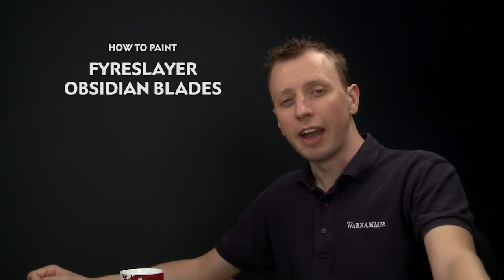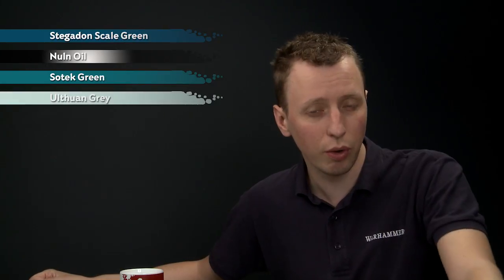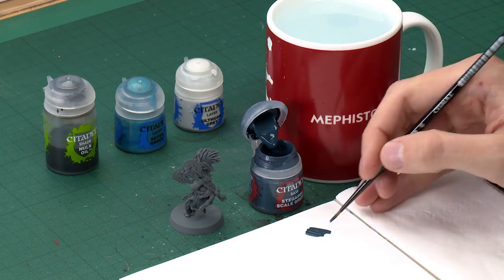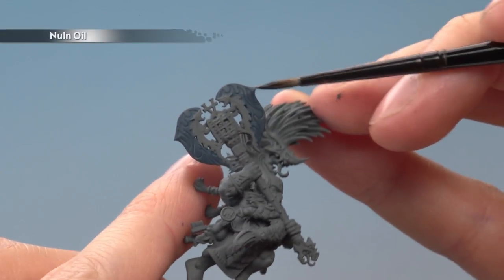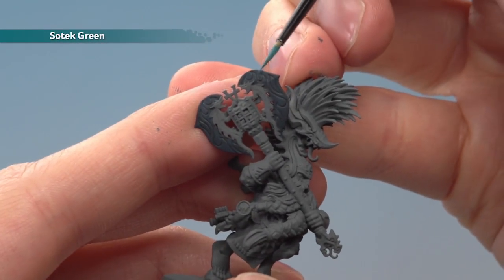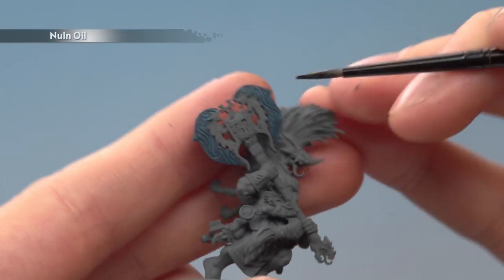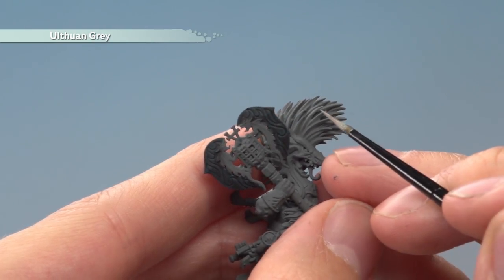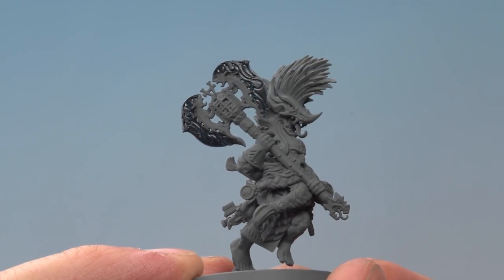WHTVTip of the Day - Fyreslayer Obsidian Blades.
Ever wanted to learn how to paint an Obsidian Blade like the ones found on the Fyreslayers? The check out this Warhammer TV Tip of the Day video with Duncan.